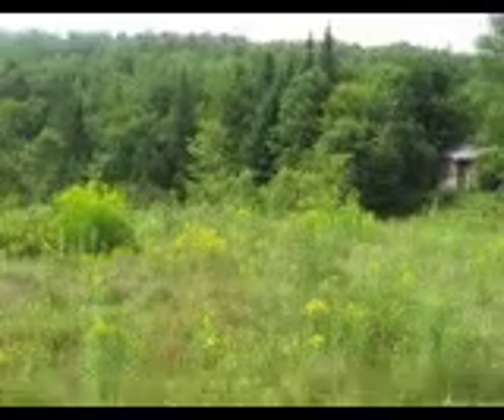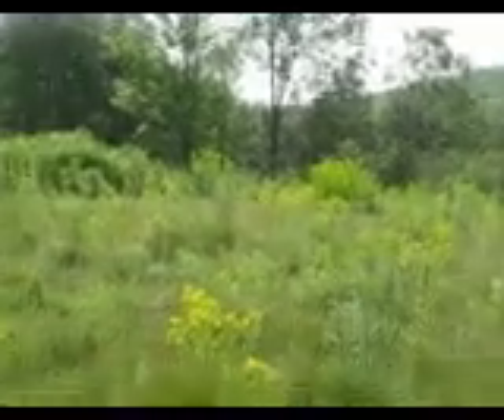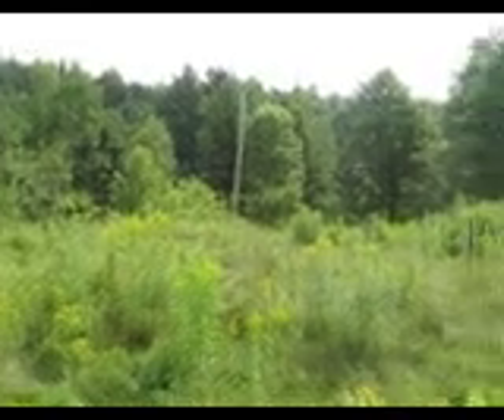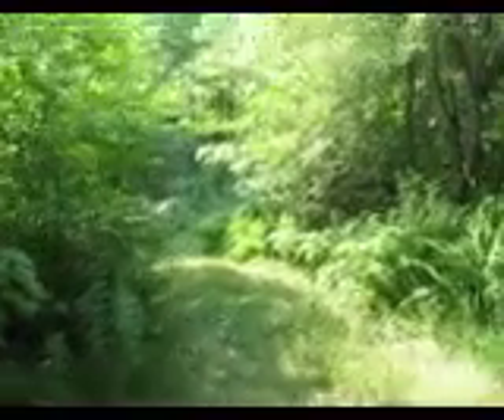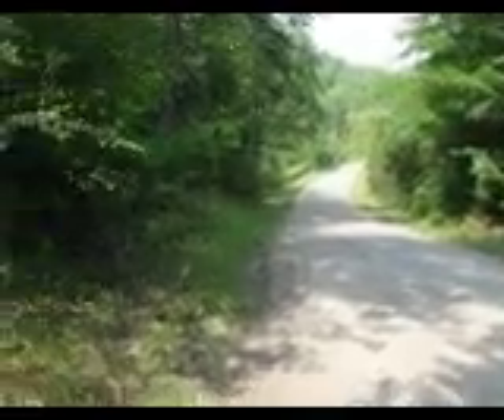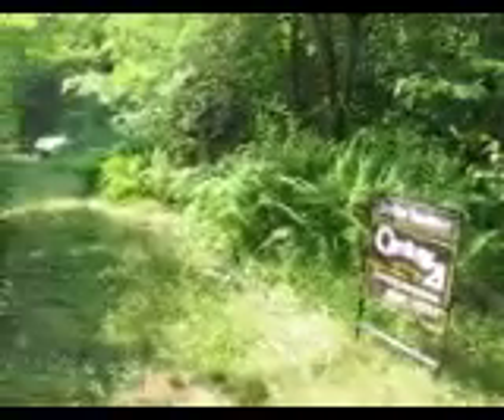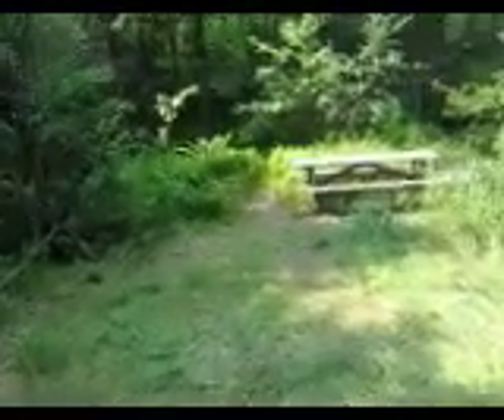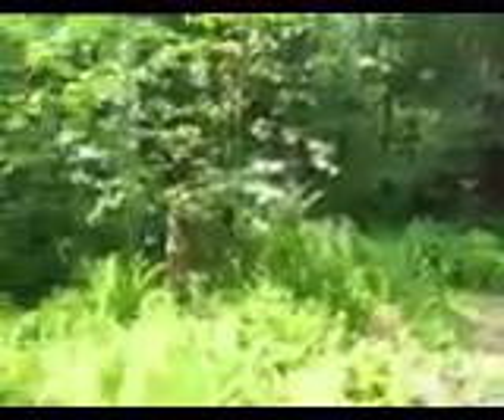Tucker Brook Rd. Property Part 2 of 5